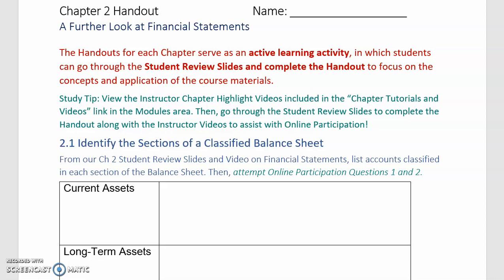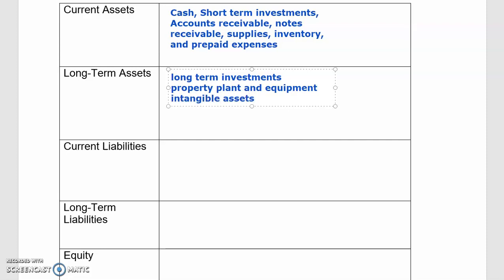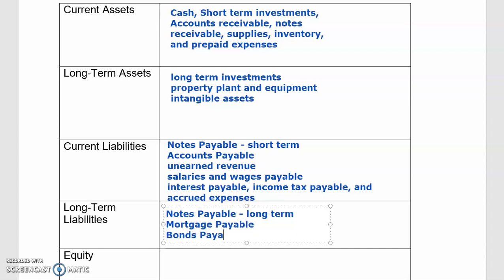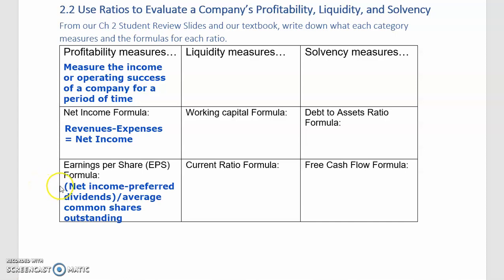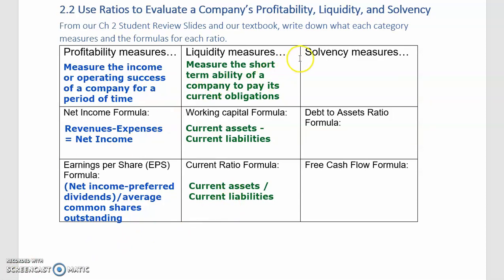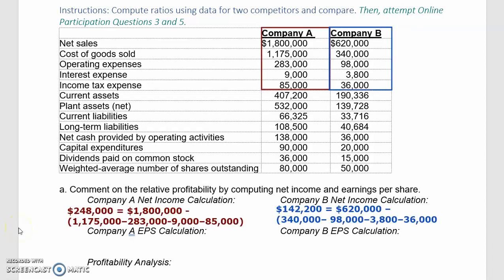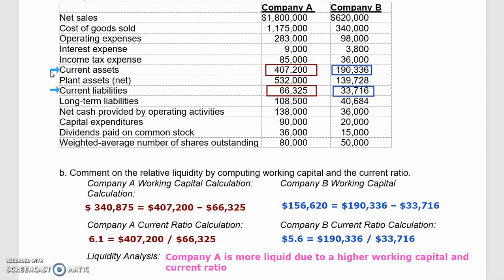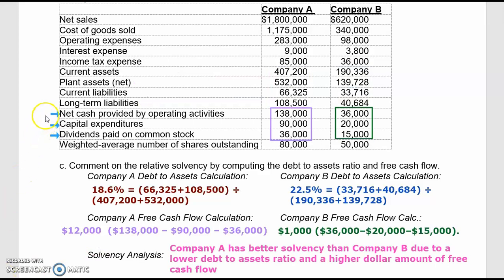Video on Chapter 2 Handout Solutions